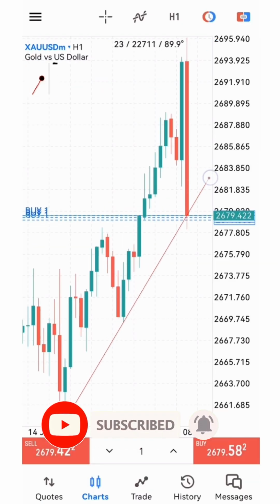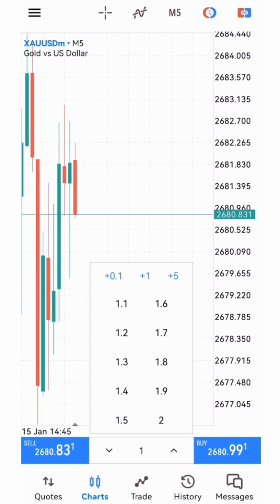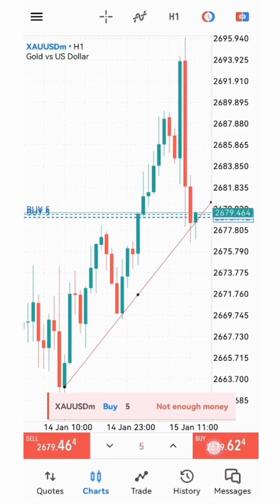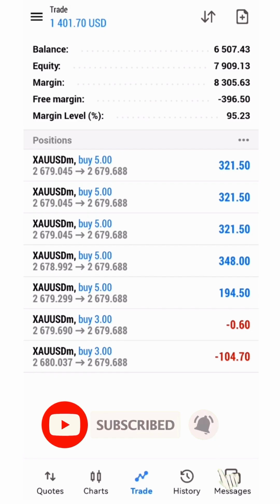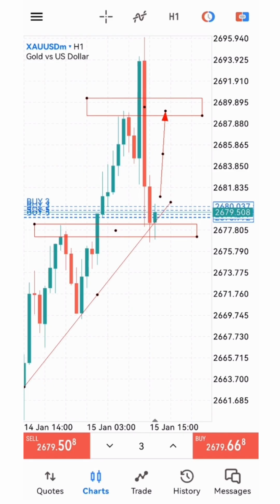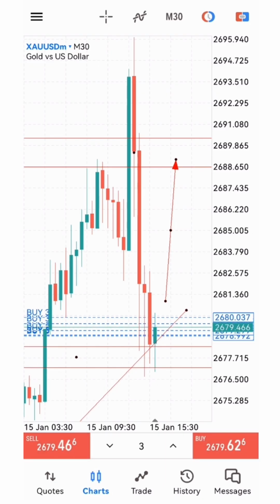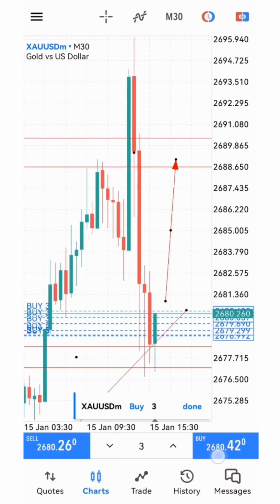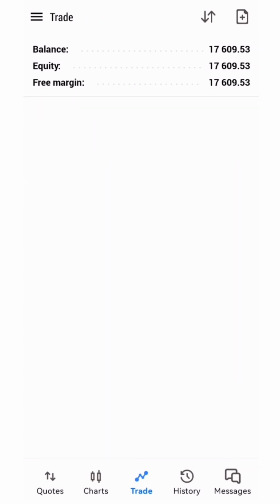How to Grow $700 to $17,609 in Forex Trading | Beginner’s Guide | Forex Trading Strategy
Top Best Forex Broker link:
Our Recommended Brokers Are👇

The content on Trade Learning Zone YouTube channel is for informational and educational purposes only. It is not intended as financial, investment, or trading advice. Trading in forex, cryptocurrencies, stocks, and binary options carries significant risk and may result in the loss of your entire investment.

Always conduct your own research and consult with a licensed financial advisor before making any trading decisions. The owner of this channel is not liable for any financial losses incurred based on the information provided.

Trade responsibly and only invest what you can afford to lose.